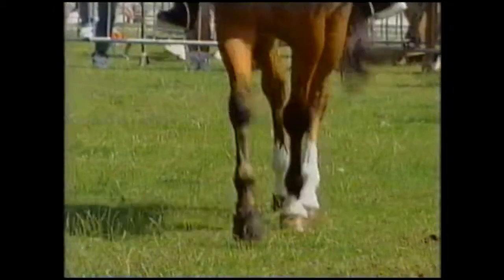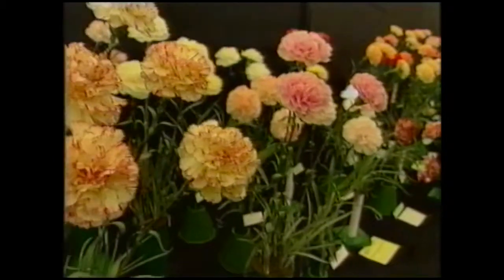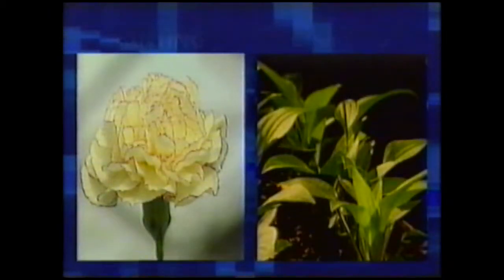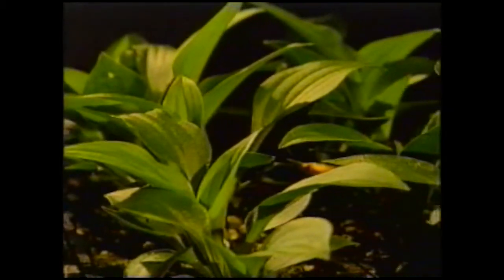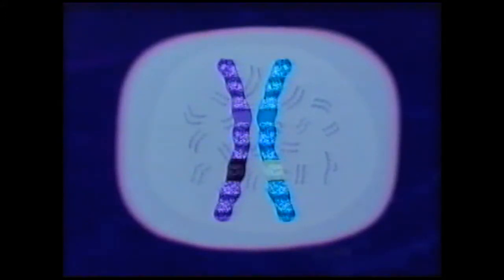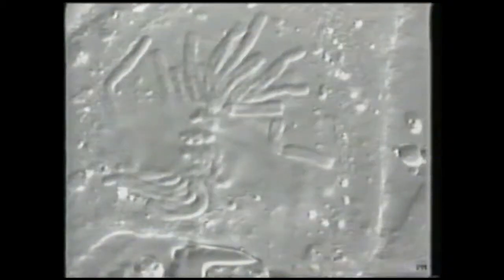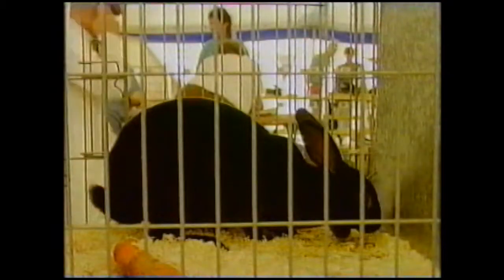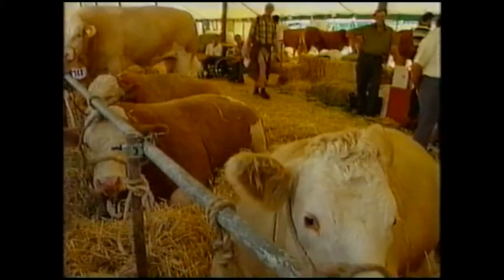G05GM01 Genetics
ITV/ CH4 Schools circa 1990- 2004.